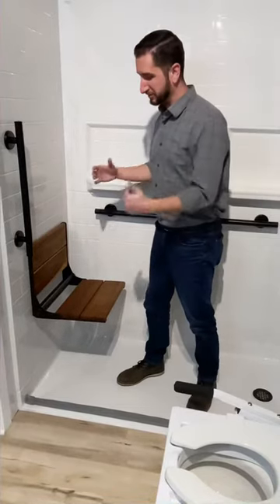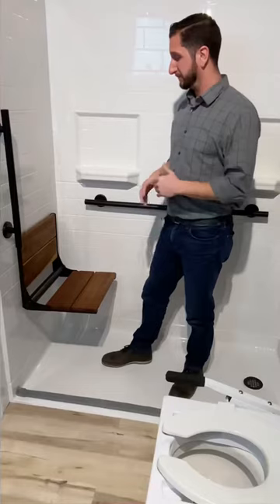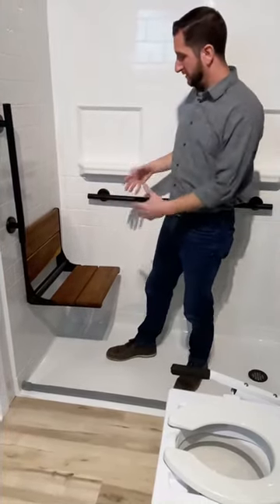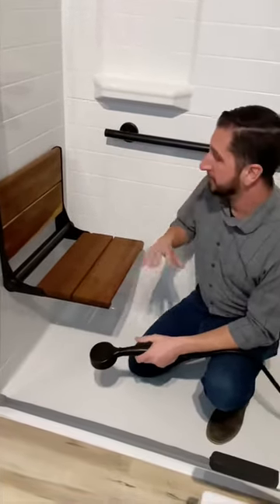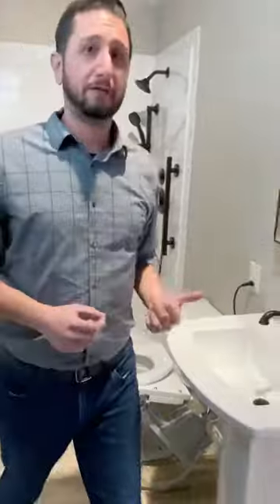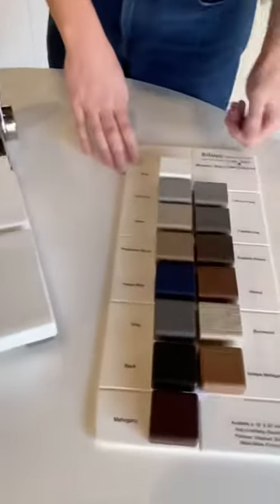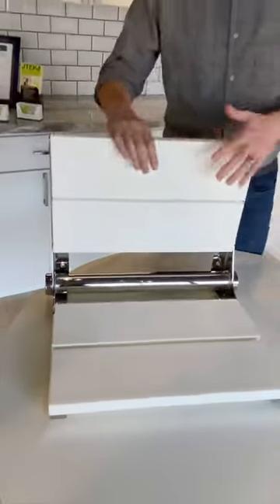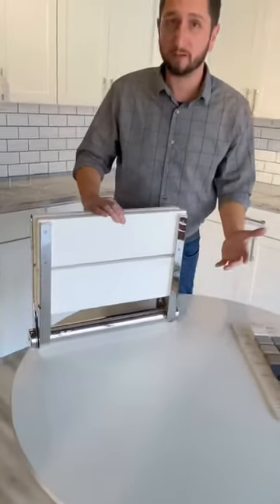Let’s talk Shower Benches!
A folding shower bench is a great way to add style and comfort to your new shower from JTEK!